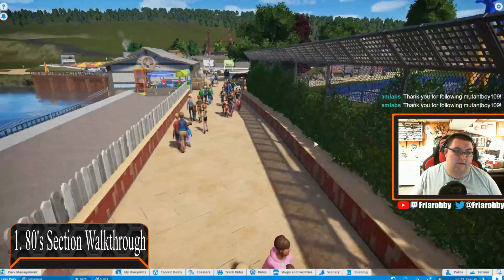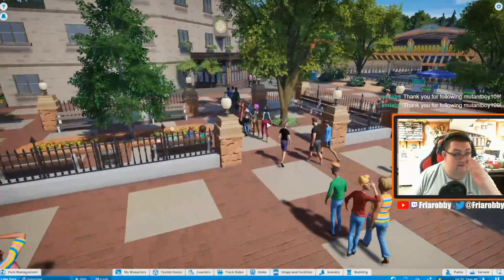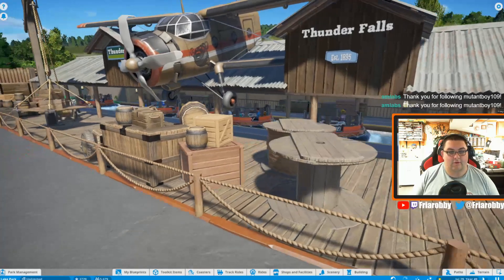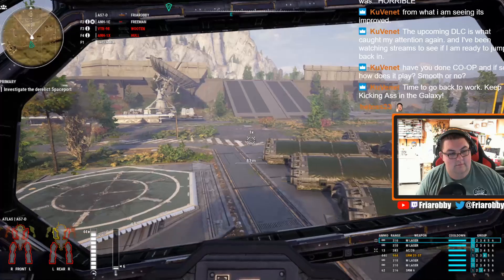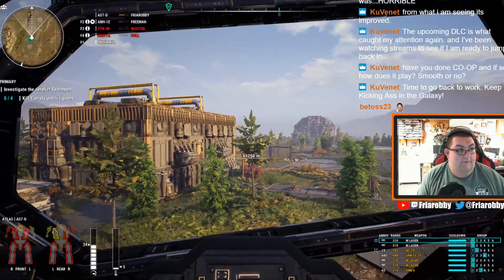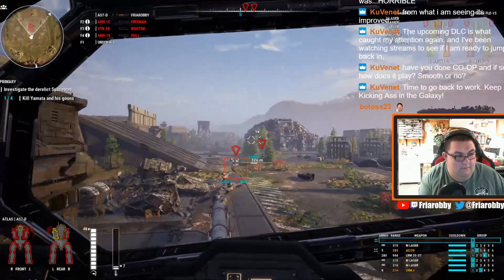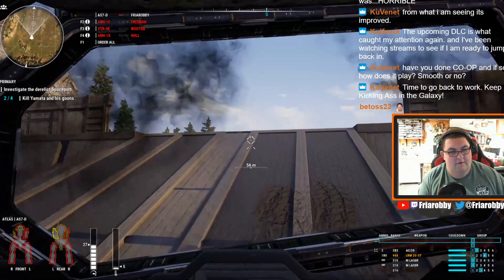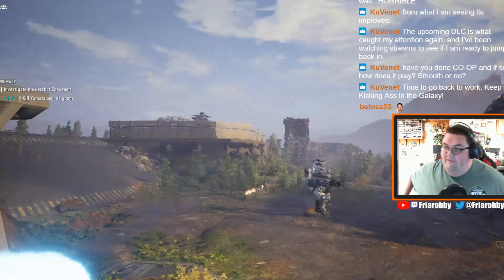August 23rd | Best Bytes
These are the Best Bytes from the week of 8/23/2020, featuring Planet Coaster and MechWarrior 5:

Planet Coaster:
1. 80's Section Walkthrough: 00:00

MechWarrior 5:
2. The Last Stand: 05:26